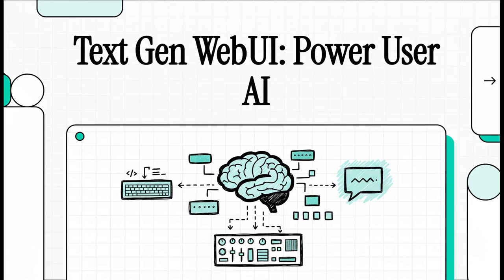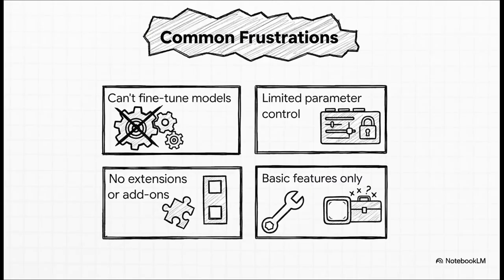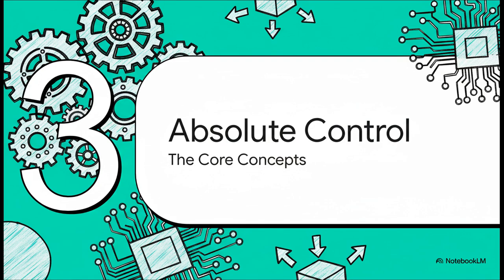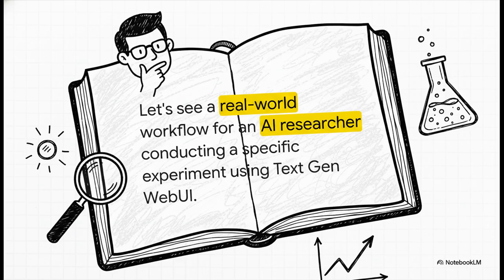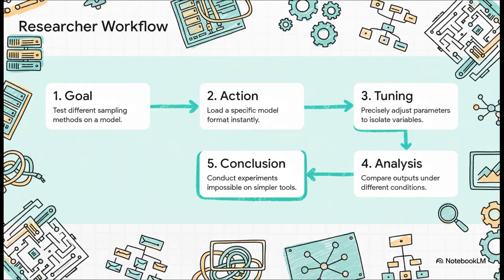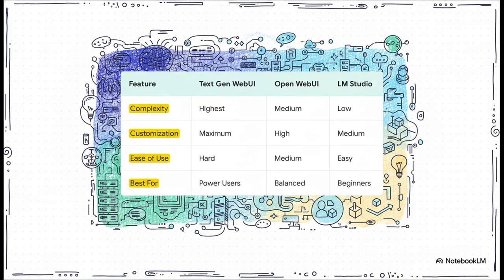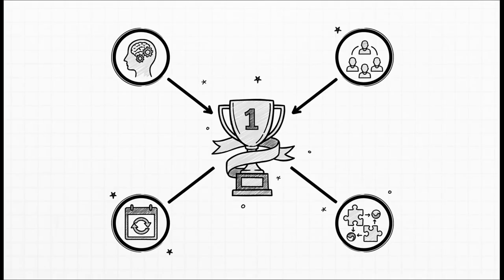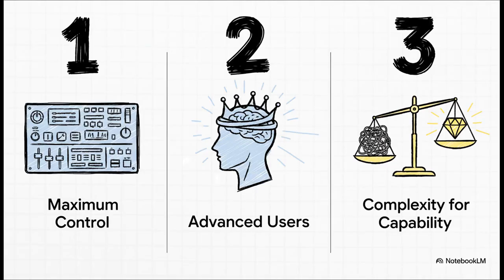The ULTIMATE Local AI Interface: Text Generation WebUI (Oobabooga) MAX Customization EXPLAINED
What is Text Generation WebUI (Oobabooga)? This is the advanced interface built for power users, researchers, and customization enthusiasts who demand maximum control over their local LLMs.
If you've hit the limitations of simpler tools like LM Studio or GPT4All, Text Generation WebUI is the answer. Think of simpler tools as automatic cameras, while Oobabooga is the professional camera with manual controls and RAW mode, allowing for professional results.
Inside this guide, we break down Text Gen WebUI's professional-grade features:
• Maximum Customization: Access and adjust every single AI parameter, including temperature, top-p, and repetition penalty, enabling precise fine-tuning of model behavior.
• Extensions & Capabilities: Add-ons for new capabilities, such as long-term memory, API integration, and web search functionality.
• Model Flexibility: Load virtually any model format (GGUF, GPTQ, AWQ) and perform advanced actions like model merging and quantization.
Learn when this complex but powerful tool is the perfect fit for your research or experimentation need